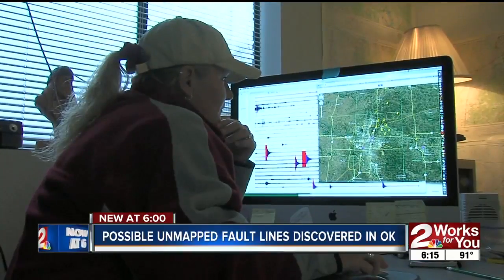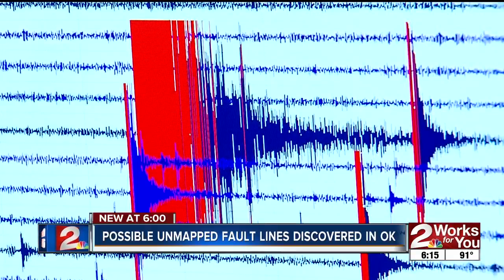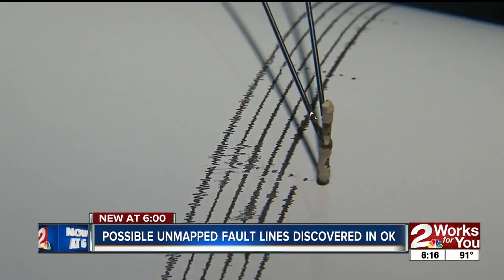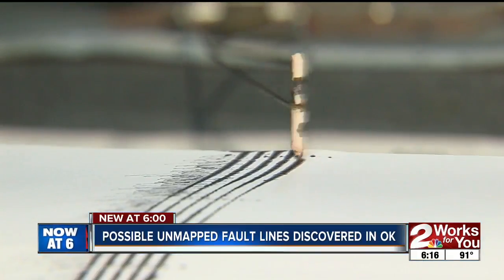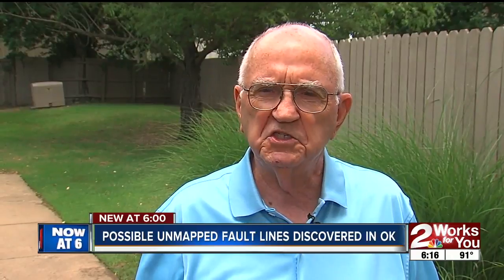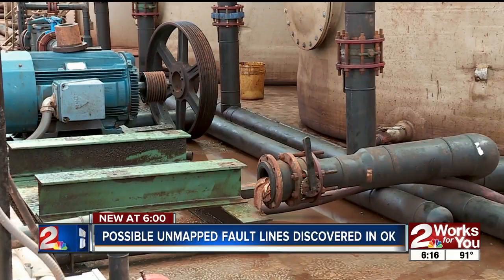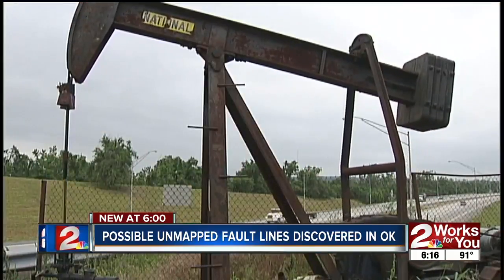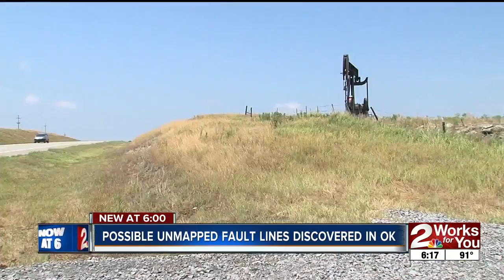Possible unmapped fault lines discovered